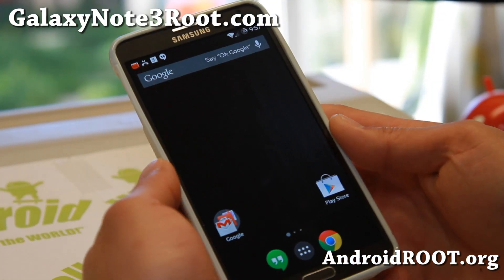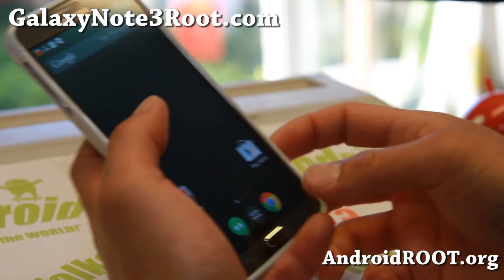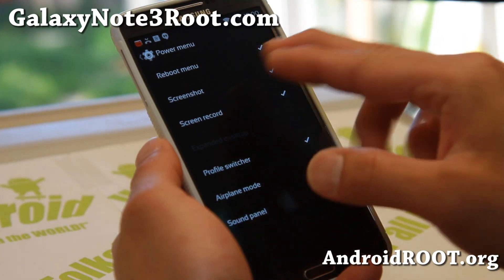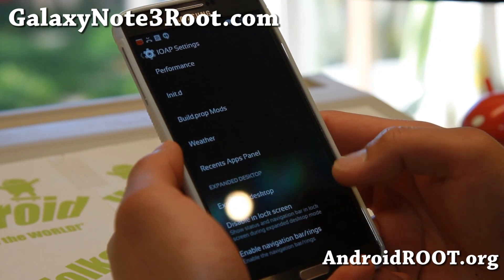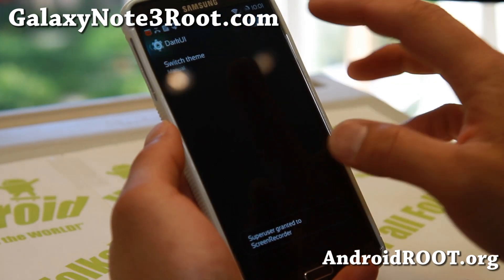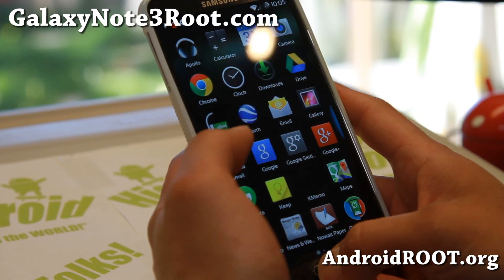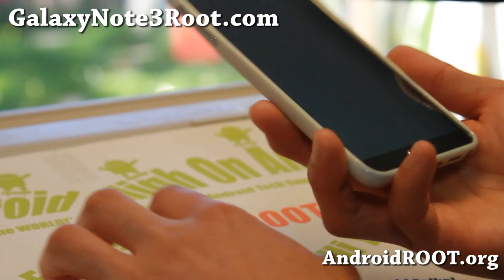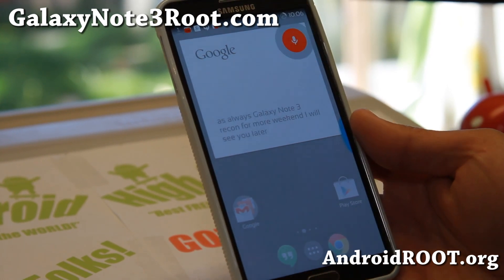Anthem IOAP ROM for Galaxy Note 3!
Here's a quick overview of Anthem IOAP ROM for Galaxy Note 3, this is a custom Android 4.4.2 ROM and I think it's the "best" AOSP ROM "right now".